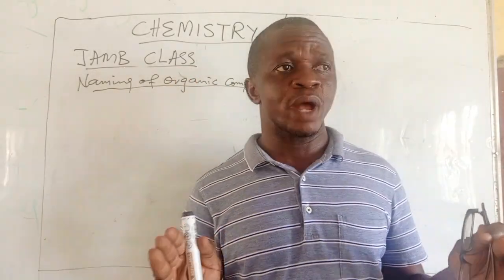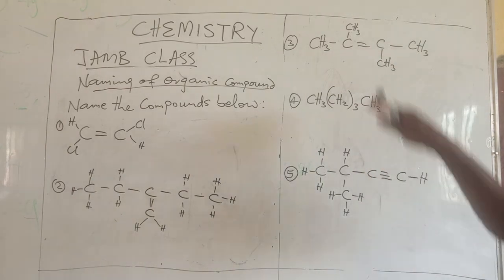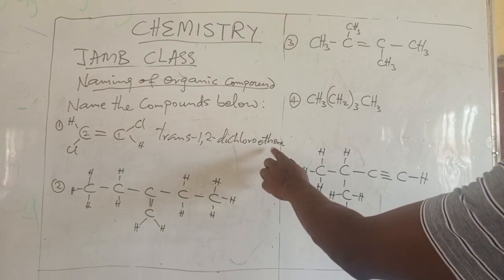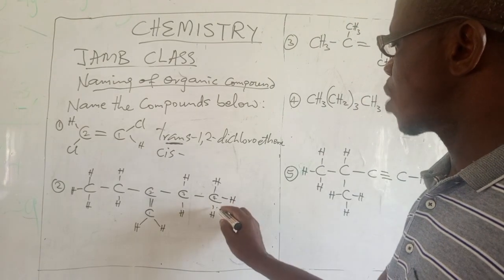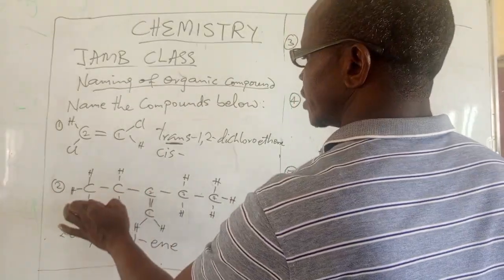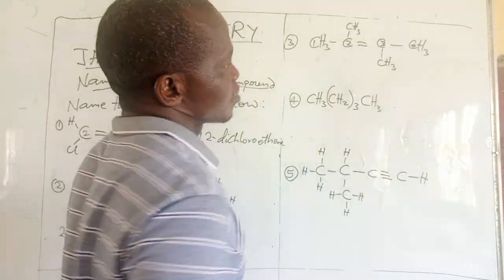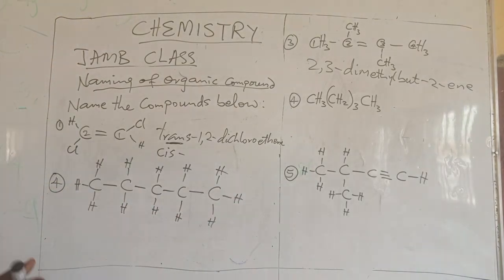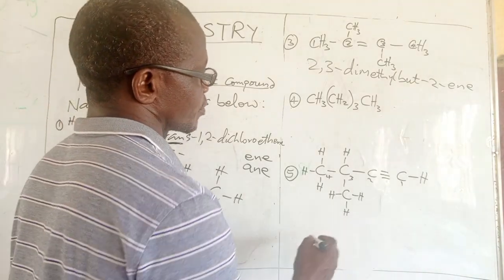Naming of organic compounds.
making naming easy.